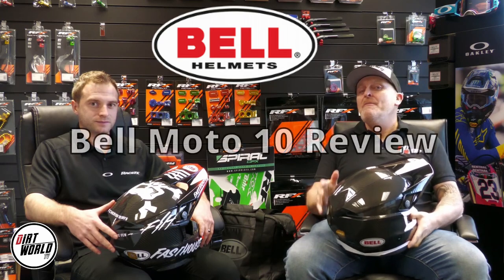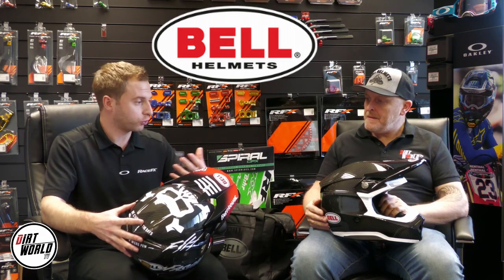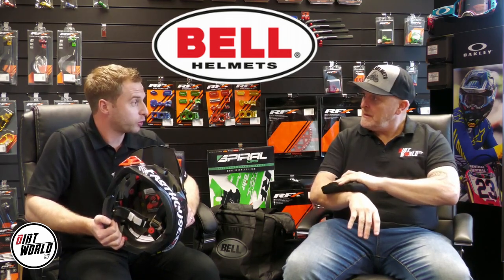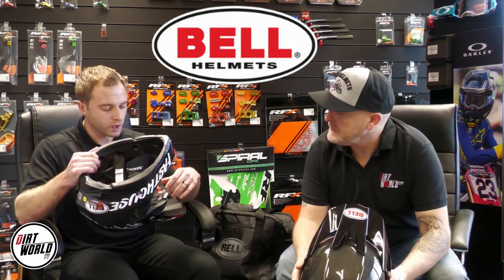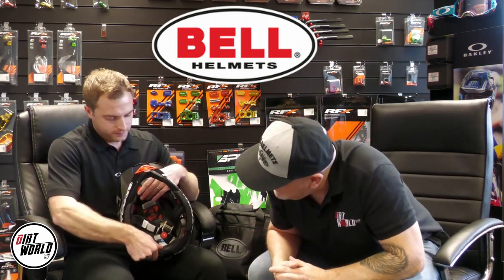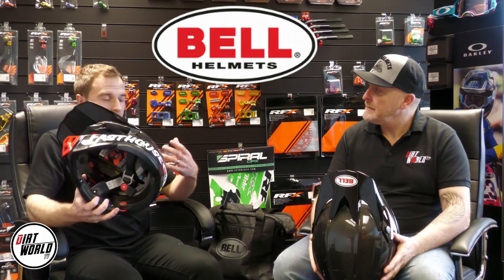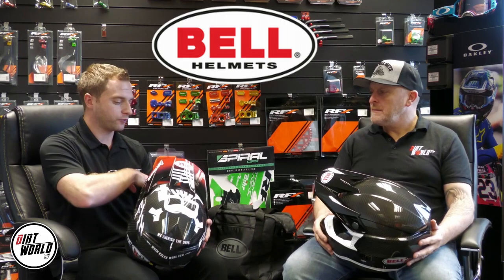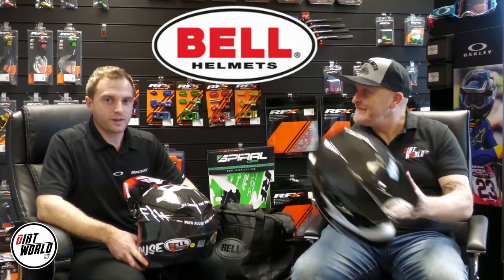Bell Moto 10 Review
Toby, Brand Manager for Bell Helmets UK, talks to Jeff of DirtWorld-TV about what makes the top-of-the-range Bell Moto 10 so popular with MX riders.

dirtworld-tv#MXNationals#bellhelmetsuk#BellUK